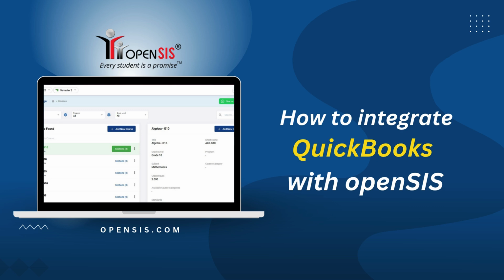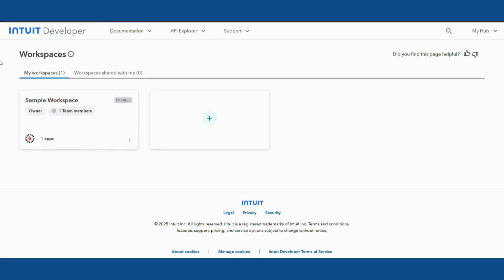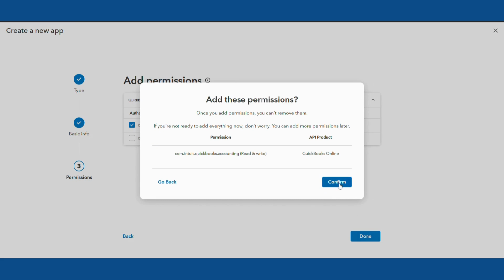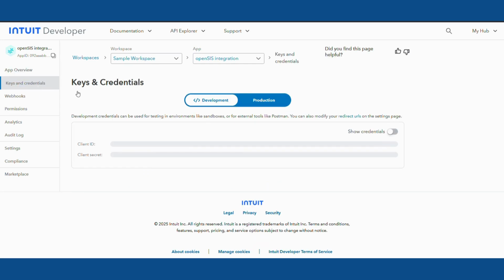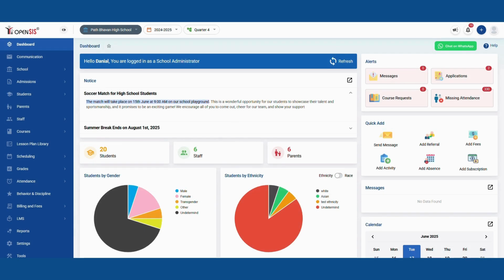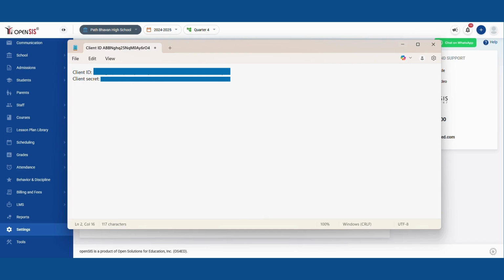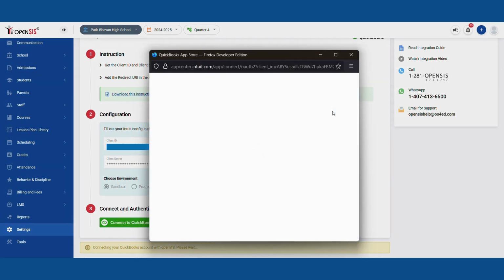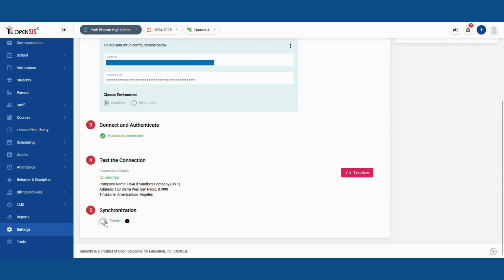How to Integrate QuickBooks with openSIS | Step-by-Step Guide for Schools & Colleges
Learn how to seamlessly integrate QuickBooks with openSIS, the powerful open-source student information system, to manage your school’s or college’s finances more efficiently.

This quick tutorial walks you through:

Setting up your QuickBooks account for integration
Connecting QuickBooks with your openSIS instance
Syncing fee categories, payments, and financial records
Best practices to avoid manual entry errors

🎯 With openSIS + QuickBooks, your institution can streamline tuition payments, generate accurate financial reports, and reduce reconciliation headaches.